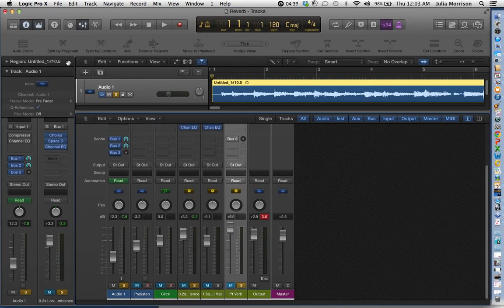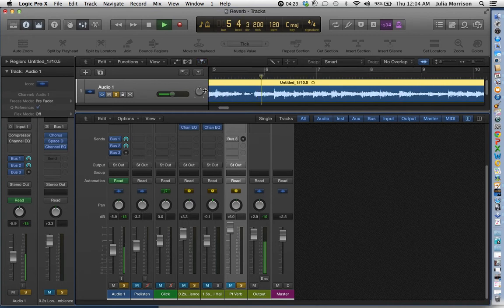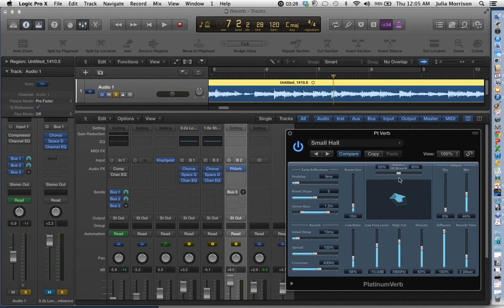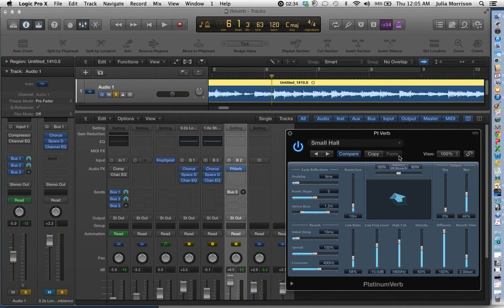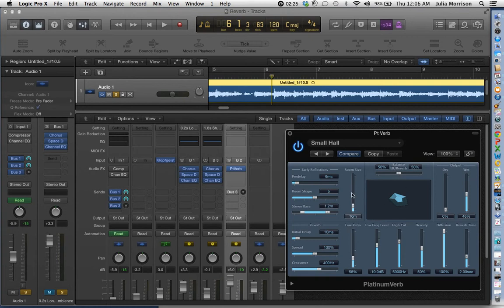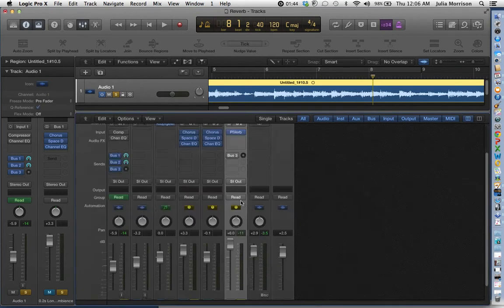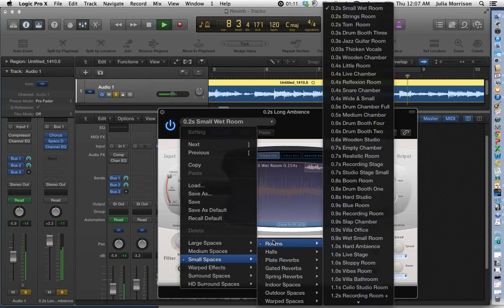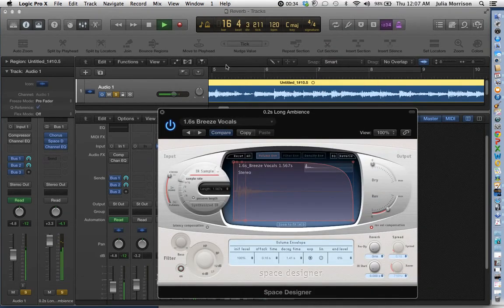Algorithmic & Convolution Reverb in Logic Pro X